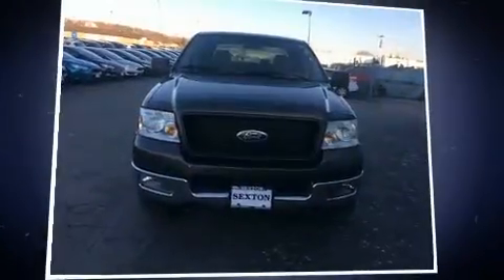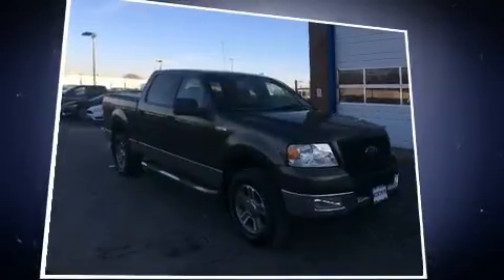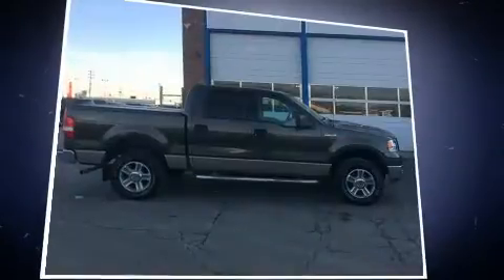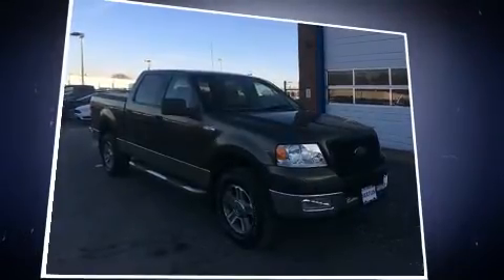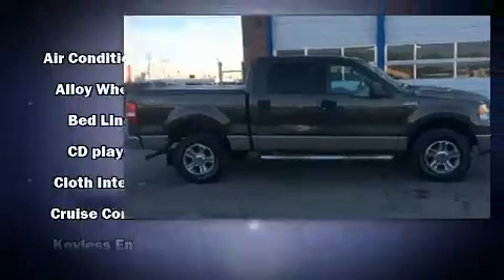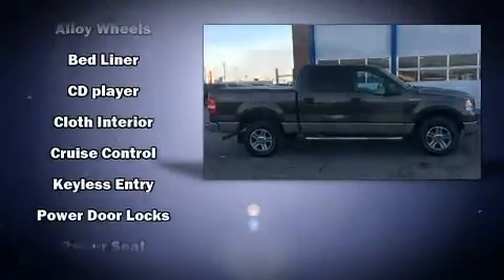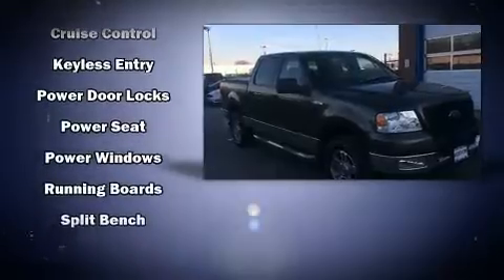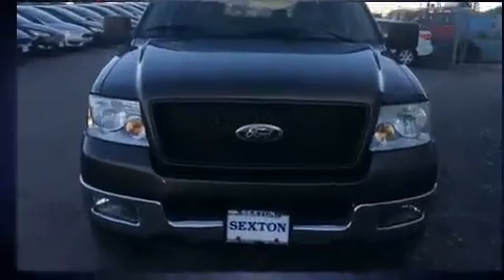2005 Ford F-150 SuperCrew XLT in Moline, IL 61265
Sexton Ford
3802 16th Street

Take command of the road in the 2005 Ford F-150 SuperCrew. A 5.4 liter V-8 engine pairs with a sophisticated 4 speed automatic transmission, providing a spirited, yet composed ride and drive. Four wheel drive allows you to go places you've only imagined. Ford infused the interior with top shelf amenities, such as: front and rear reading lights, 1-touch window functionality, variably intermittent wipers, a rear step bumper, an outside temperature display, tilt steering wheel, and more. You and your passengers will enjoy the stereo system, which includes a CD player with AM/FM radio, and 4 speakers, providing excellent sound throughout the cabin. Ford ensures the safety and security of its passengers with equipment such as: dual front impact airbags with occupant sensing airbag, a panic alarm, and 4 wheel disc brakes with ABS. We have the vehicle you've been searching for at a price you can afford. Please don't hesitate to give us a call.